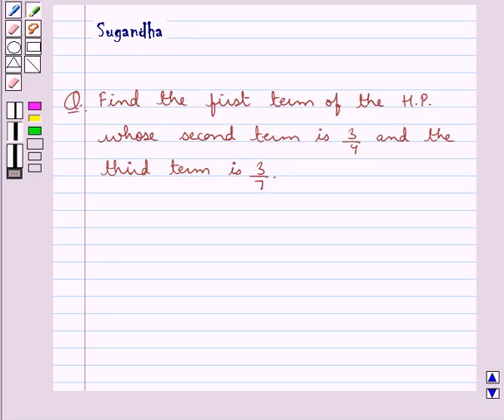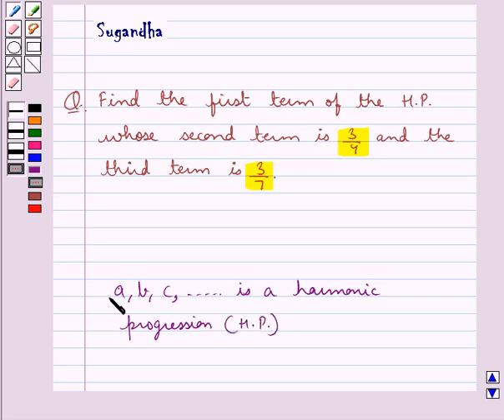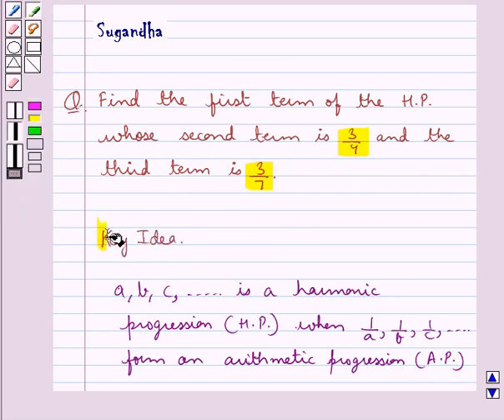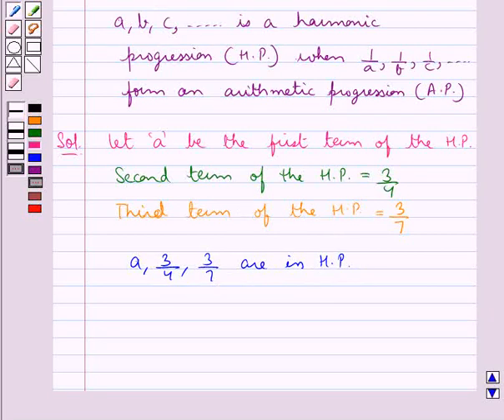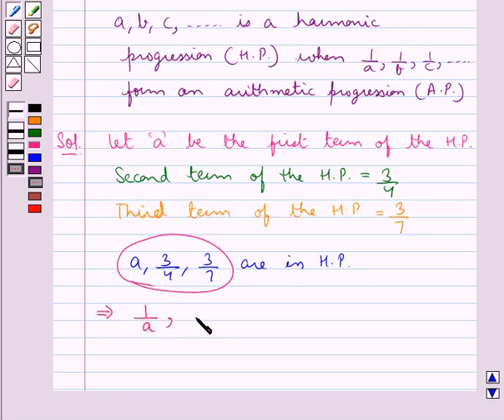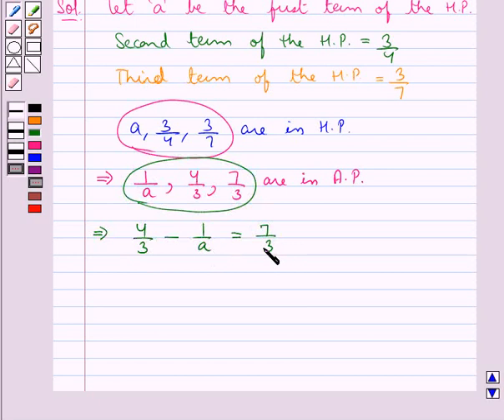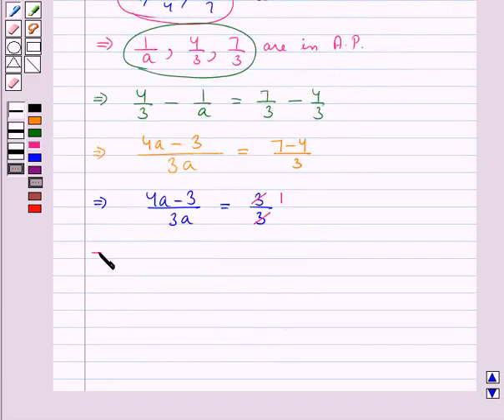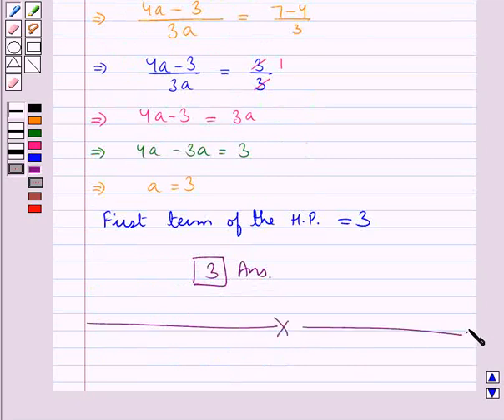Maths XI ICSE 4 SE7